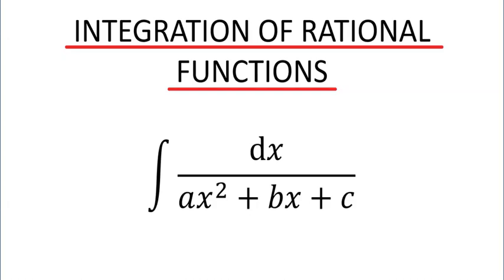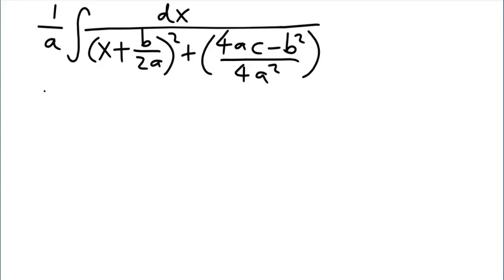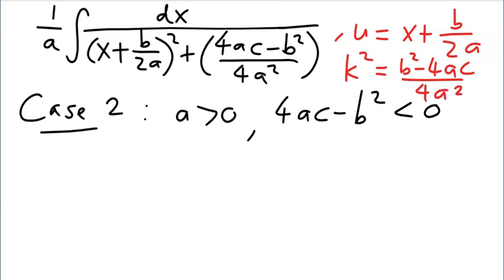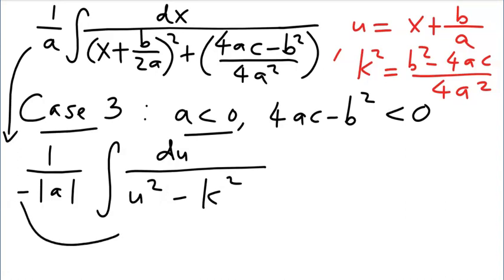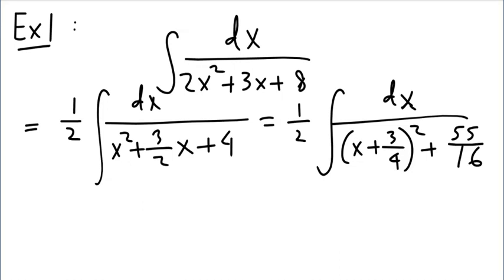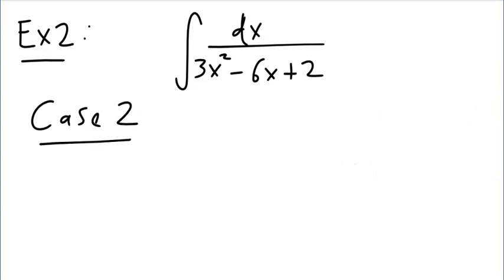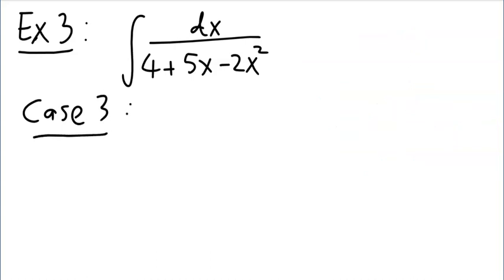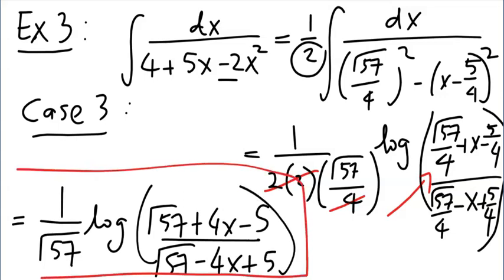Integration of rational functions - Calculus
In this video tutorial, we discuss a technique to integrate rational functions with quadratic denominators.  Solved examples are presented to promote better understanding of the technique discussed.

Correction:
At 5:39, variable u should be x + (b/2a), NOT x + (b/a)